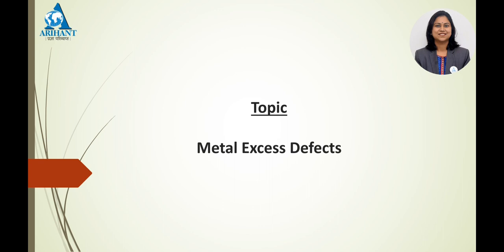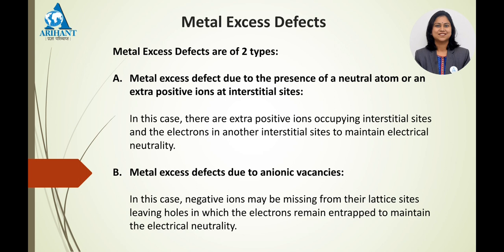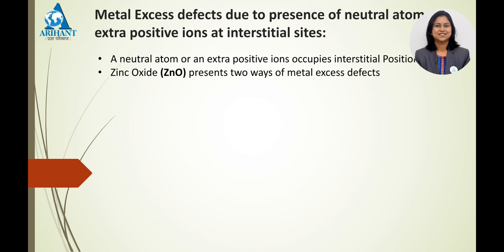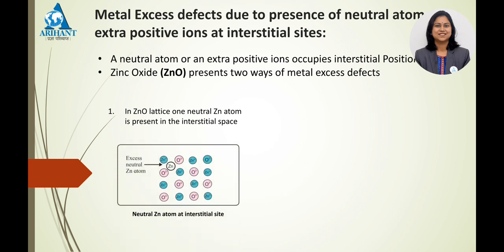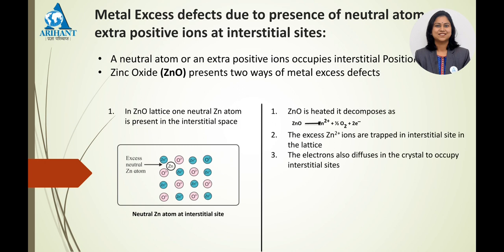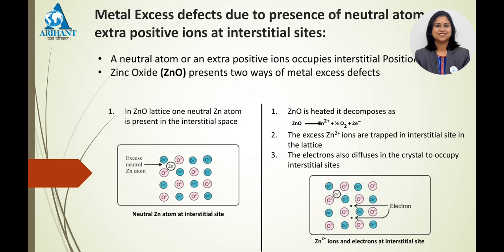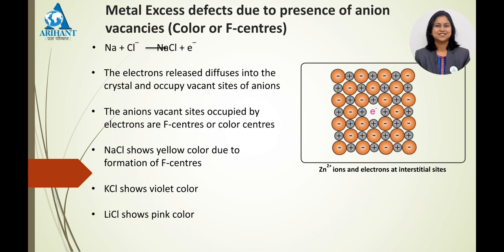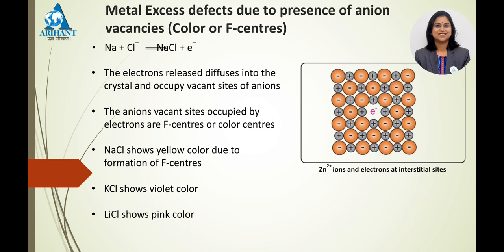Metal excess defects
XII Class Science